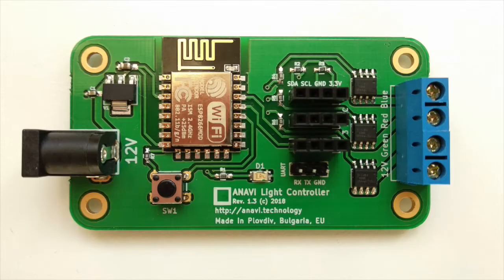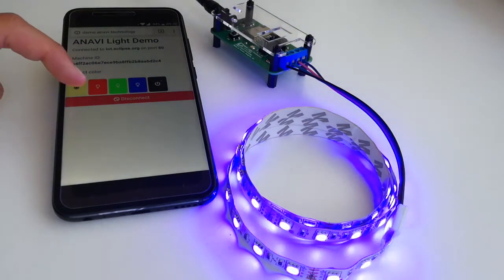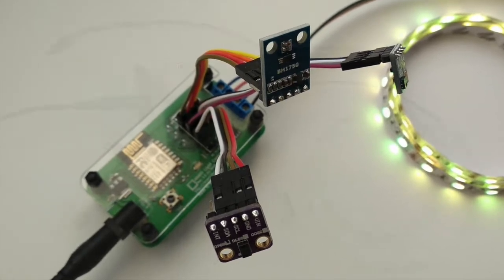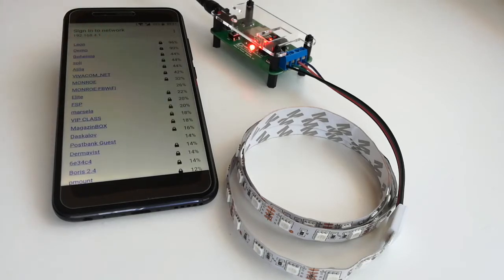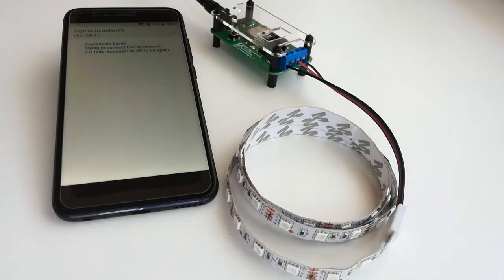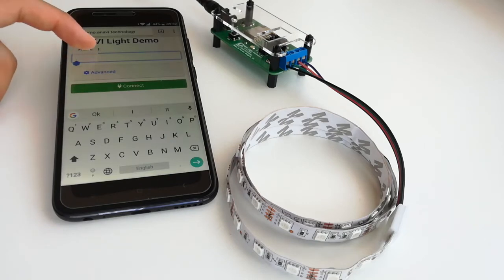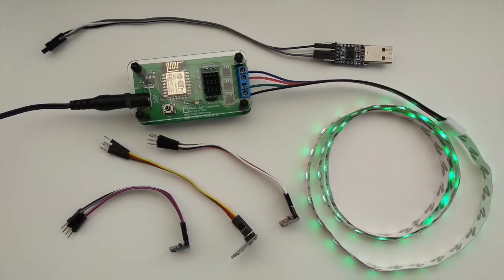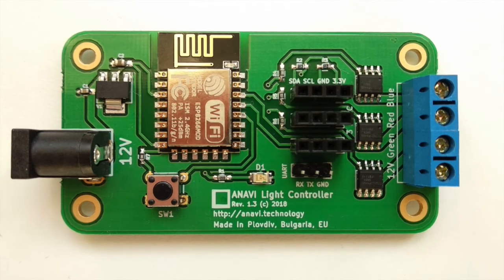Connecting ANAVI Light Controller to your WiFi network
Video tutorial how to get started with the open source hardware development board ANAVI Light Controller and to connect it to your local WiFi network in 3 easy steps. Order at: